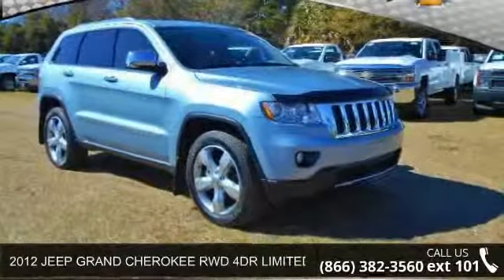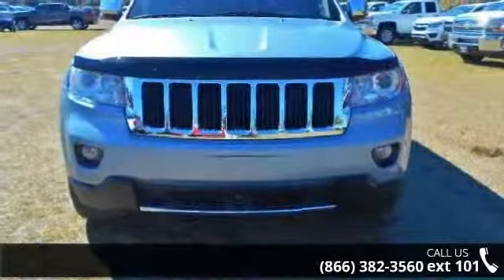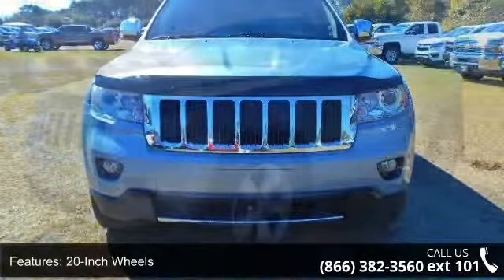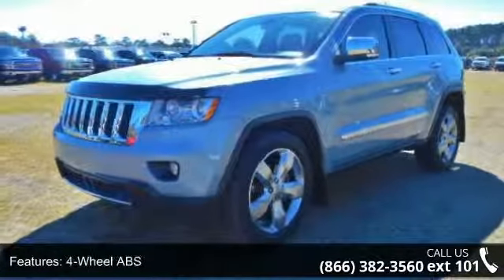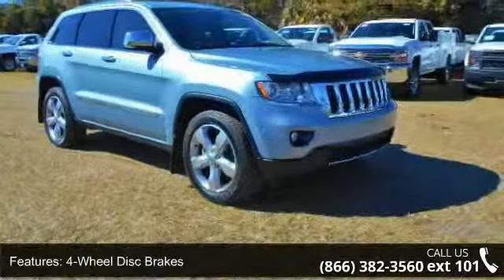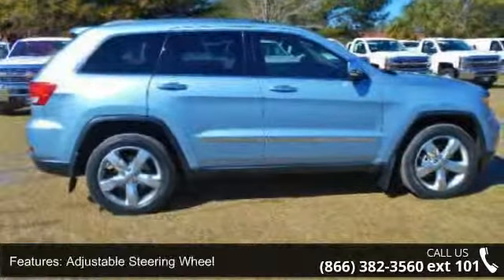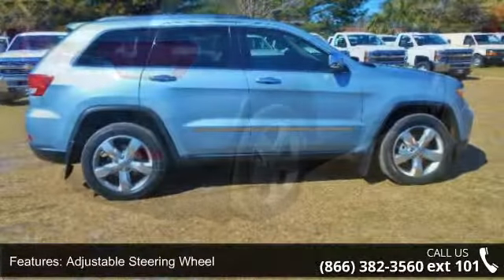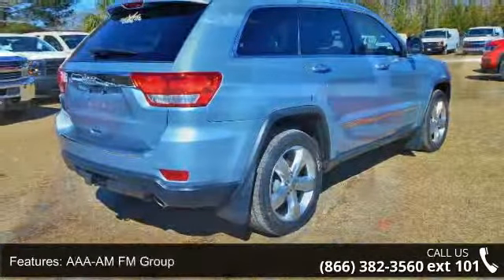2012 JEEP GRAND CHEROKEE RWD 4DR LIMITED - Nimnicht Chevr...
$200 below NADA Retail! CARFAX 1-Owner, Excellent Condition. NAV, Sunroof, Heated Leather Seats, Panoramic Roof, Heated Rear Seat, Overhead Airbag, 5-SPEED AUTOMATIC TRANSMISSION, 3.6L VVT V6 FLEX FUEL ENGINE, Alloy Wheels AND MORE! A GREAT TIME TO BUY: This Grand Cherokee is priced $200 below NADA Retail. Approx. Original Base Sticker Price: $36, 800*. KEY FEATURES INCLUDE: Navigation, Leather Seats, Panoramic Roof, Heated Driver Seat, Heated Rear Seat. Rear Spoiler, MP3 Player, Privacy Glass, Keyless Entry, Child Safety Locks. OPTION PACKAGES: 3.6L VVT V6 FLEX FUEL ENGINE: (STD), 5-SPEED AUTOMATIC TRANSMISSION: (STD). Limited with Winter Chill Pearl exterior and Black/Light Frost Beige interior features a V6 Cylinder Engine with 290 HP at 6400 RPM*. First Oil Change Free, Carfax Available. EXPERTS ARE SAYING: "The latest Grand Cherokee is one of the Chrysler group's best offerings."